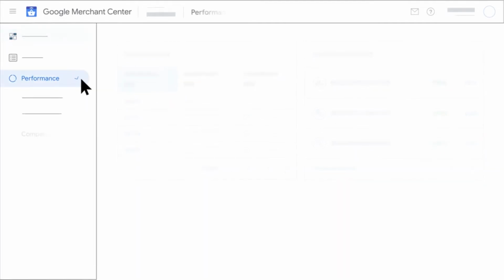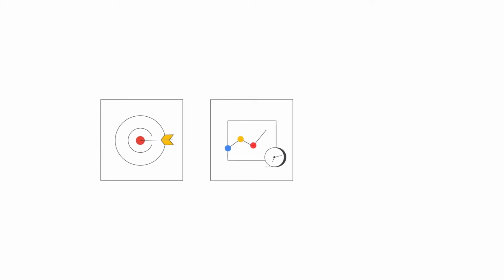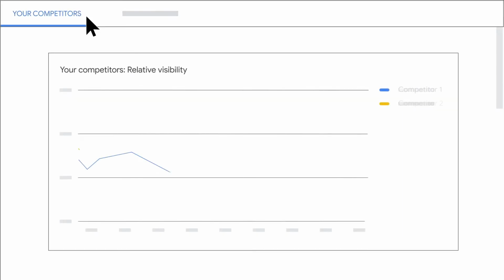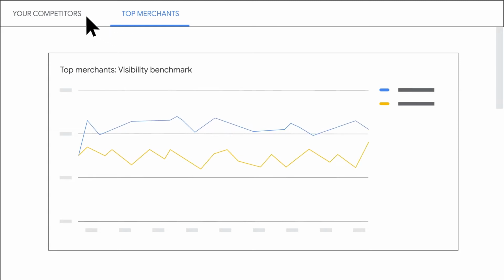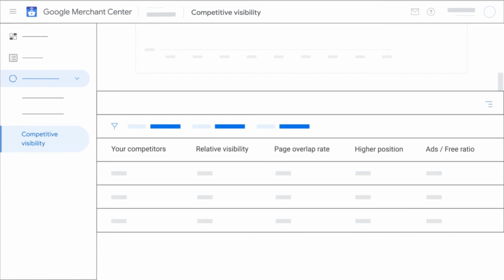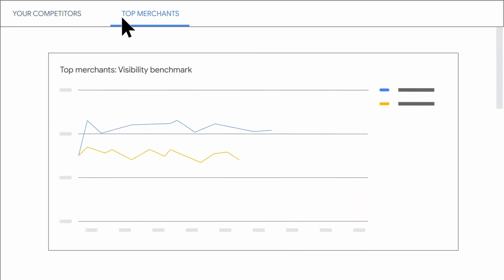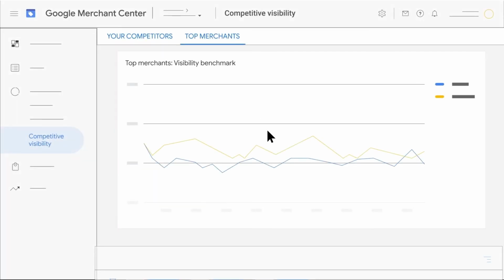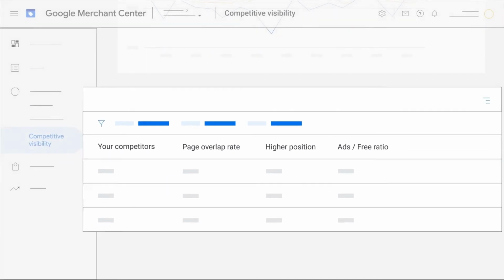Google Merchant Center: Competitive visibility report (Intro)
The competitive visibility report helps you understand your competitive landscape on product category level and take action to improve your visibility - based on displayed impressions from your Shopping ads and free listings.